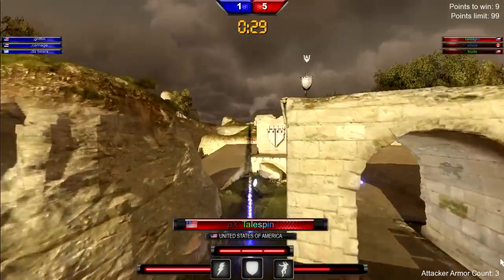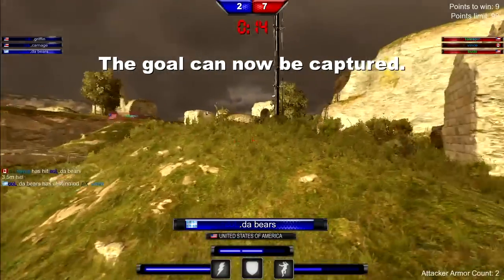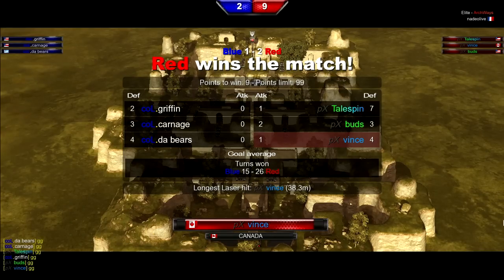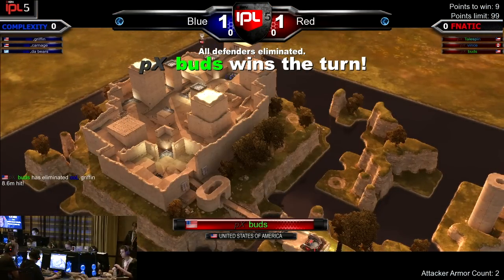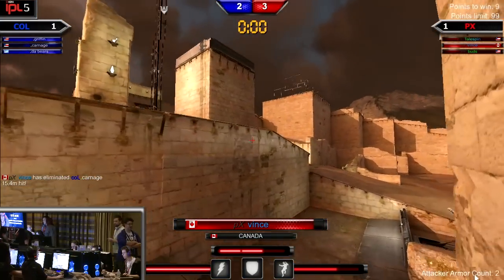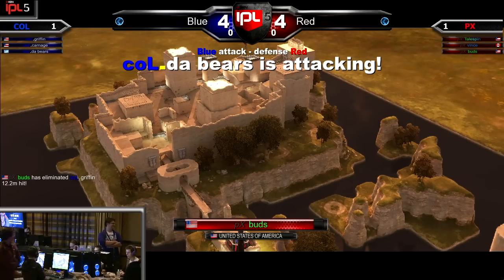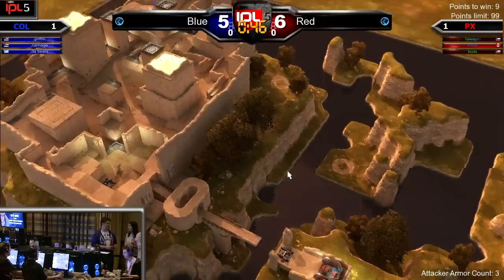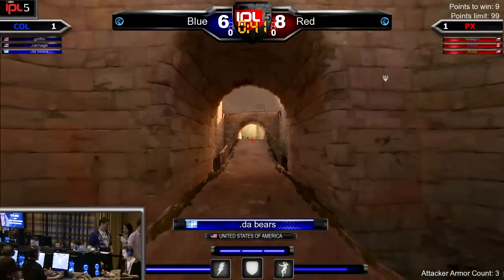Complexity vs Planet Xpress Game 2